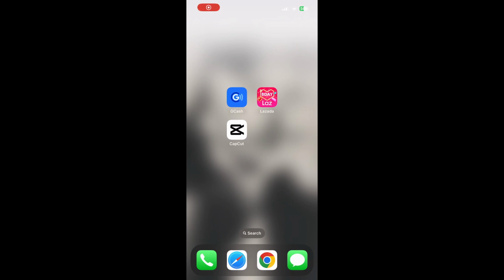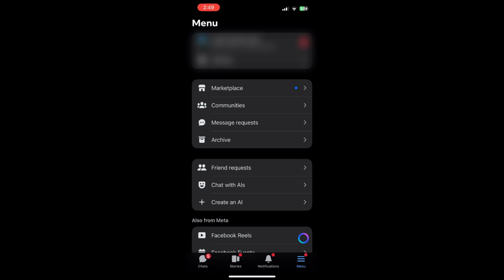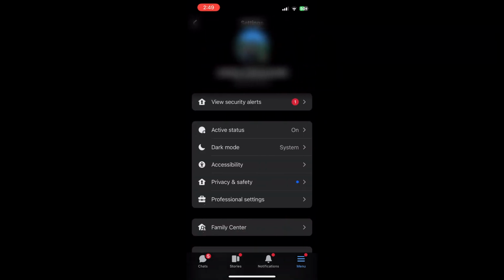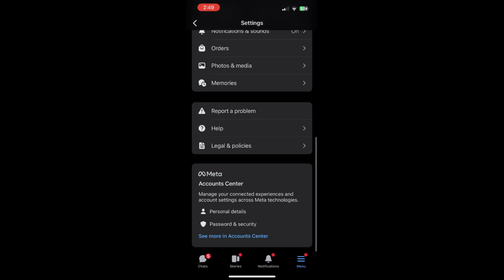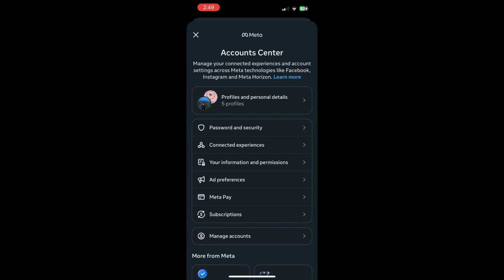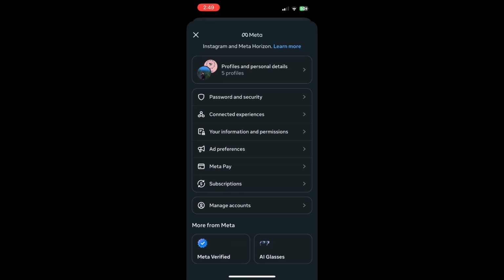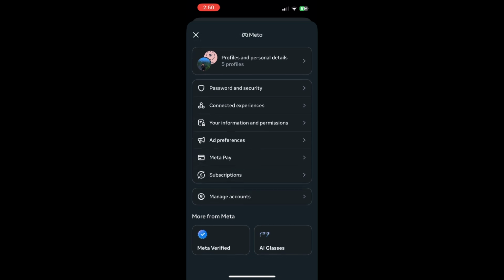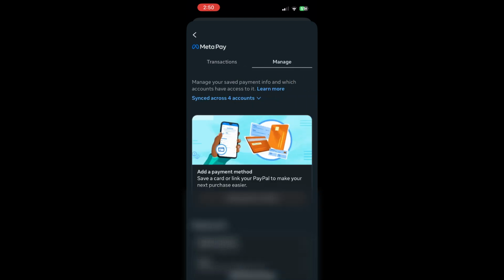Como desconectar o GCash do Facebook Messenger [Guia Completo 2026]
Neste vídeo, mostrarei passo a passo como desvincular o GCash do Facebook Messenger. Você aprenderá como remover sua conexão de pagamento com segurança.

Este tutorial abordará:
✅ Como acessar as configurações do Messenger
✅ Onde encontrar a seção Pagamentos
✅ Como remover sua conta GCash vinculada
✅ O que fazer se você não vir a opção
✅ Dicas para gerenciar métodos de pagamento vinculados
✅ Quando entrar em contato com o suporte do GCash

Ao final deste vídeo, você saberá como desvincular o GCash do Messenger facilmente.

Se você está procurando por tutoriais sobre como remover o GCash do Messenger, desvincular o GCash do Facebook ou configurações de pagamento do Messenger, este vídeo é para você.

🔒 Dica: Sempre revise suas contas vinculadas regularmente para maior segurança.

Se tiver alguma dúvida após assistir, sinta-se à vontade para perguntar nos comentários e eu ajudarei!